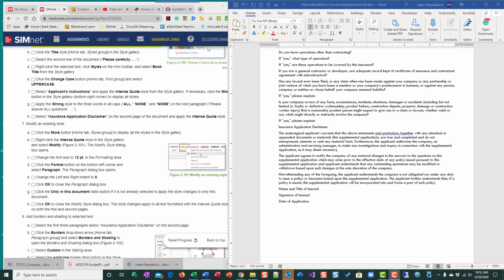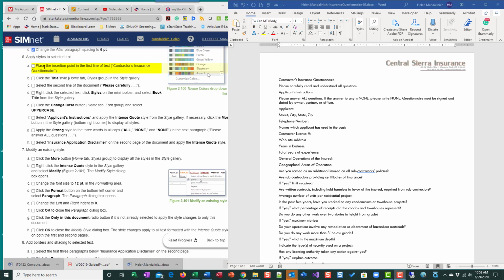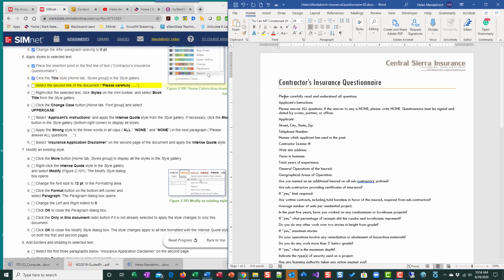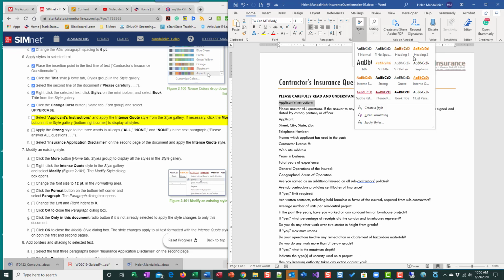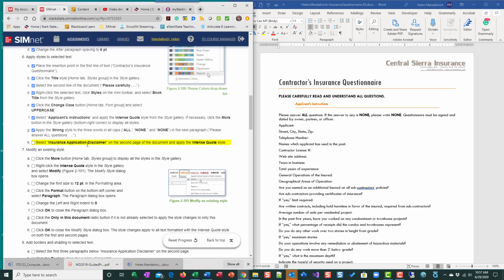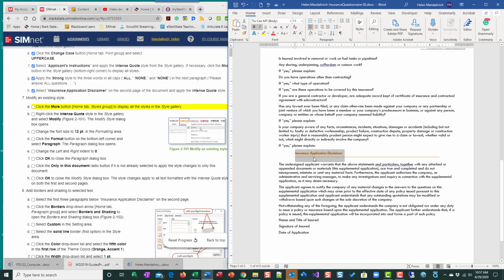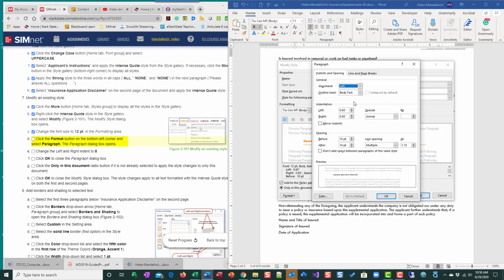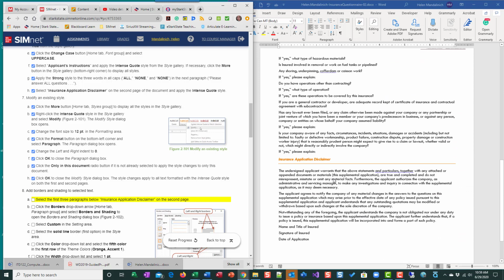Word Ch2 Guided step 6 to 7